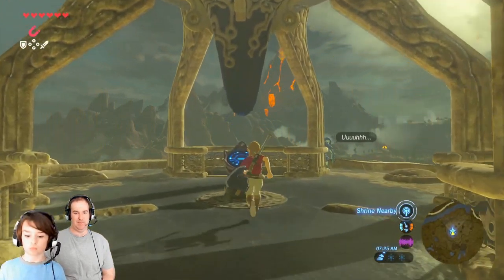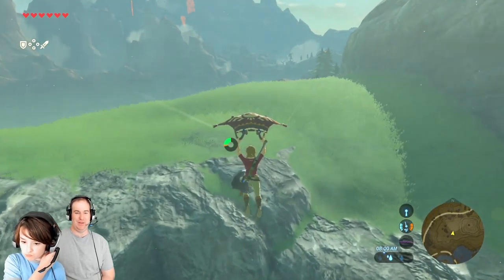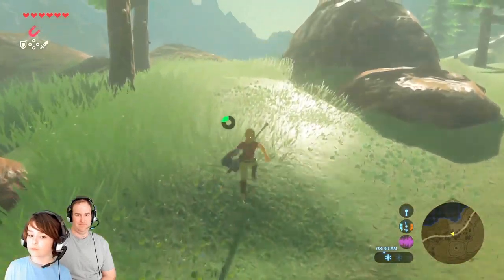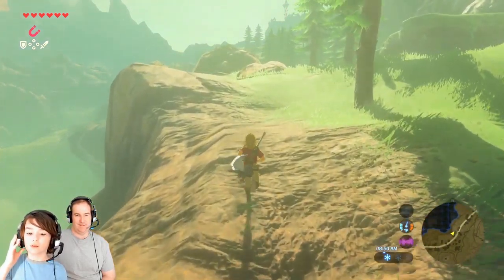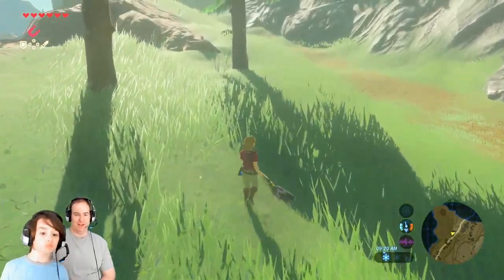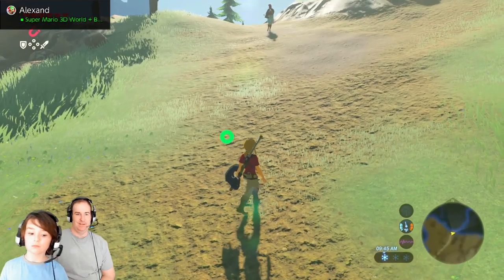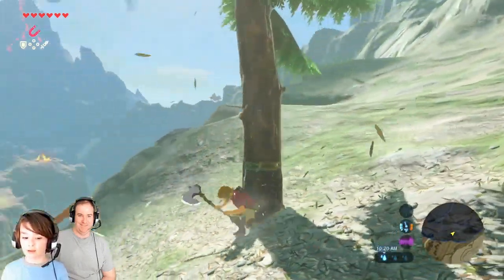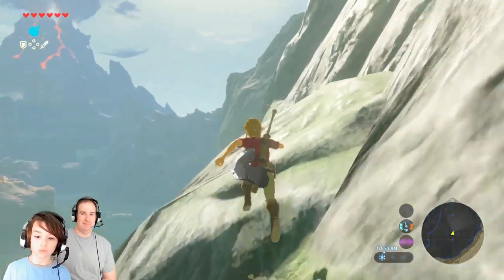A Difficult Battle - The Legend Of Zelda Breath Of The Wild - Doodlebug's Gameroom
Its Christmas time again and Doodle Elf and Santa Blur (JamBlur Clause?) are back to play some Holiday Classics. Today the boys are playing The Legend of Zelda Breath Of The Wild for the Nintendo Switch. Breath of the Wild is an action-adventure game set in an open world where players are tasked with exploring the kingdom of Hyrule while controlling Link. Breath of the Wild encourages nonlinear gameplay, which is illustrated by the game's lack of defined entrances or exits to areas, scant instruction given to the player, and encouragement to explore freely. Breath of the Wild introduces a consistent physics engine to the Zelda series, letting players approach problems in different ways rather than trying to find a single solution. The game also integrates a "chemistry engine" that defines the physical properties of most objects and governs how they interact with the player and one another. For example, during thunderstorms, metal objects will attract powerful lightning strikes; during a storm, therefore, a player must be careful not to wear metal, but may also throw metal objects at enemies to draw lightning to them. These design approaches result in a generally unstructured and interactive world that rewards experimentation and allows for nonlinear completion of the story. As Link, players can perform actions such as running, climbing, swimming, and gliding with a paraglider, although Link is limited by his stamina. Link can procure items from the environment, including weapons, food, and other resources. Unlike previous Zelda games, weapons and shields degrade through use.

*All Doodlebug's Gameroom videos are family friendly and are made for a general audience.*